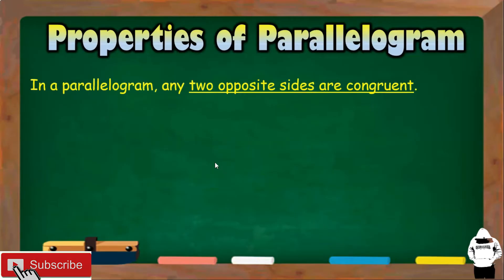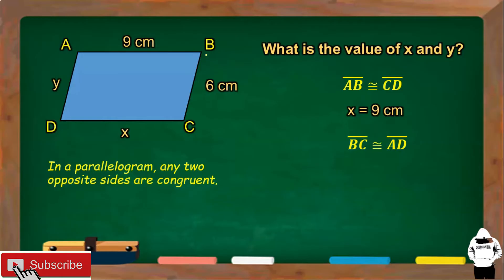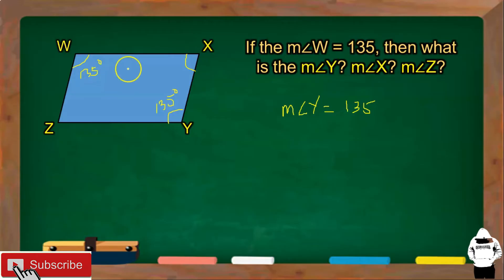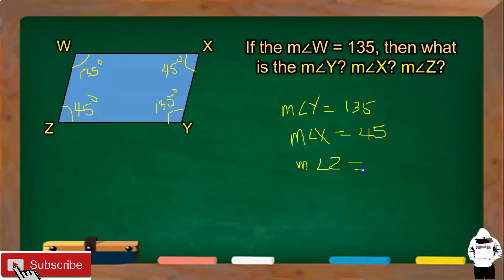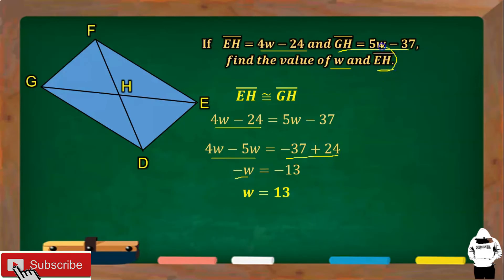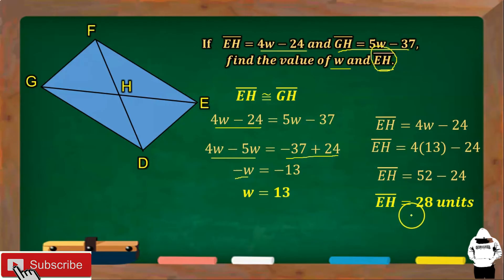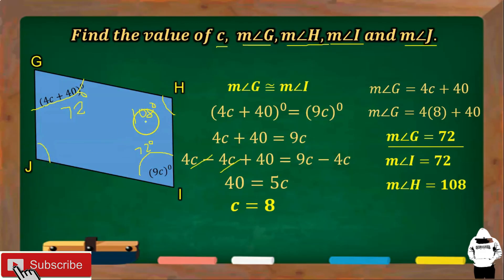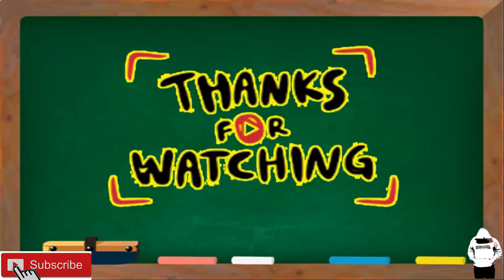Solving Problems Involving Properties of Parallelogram